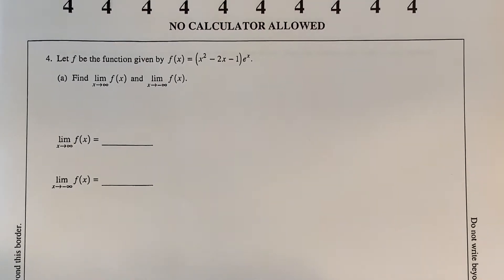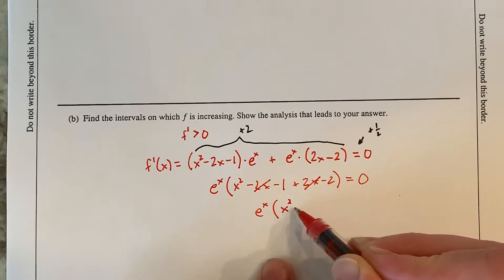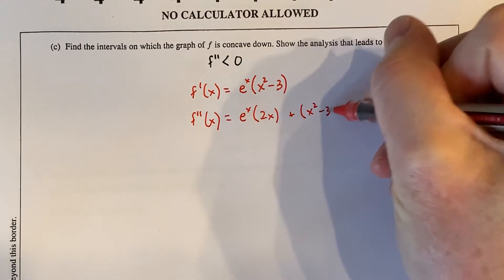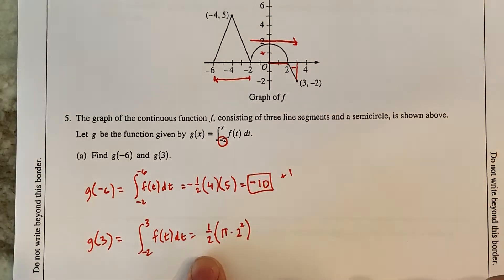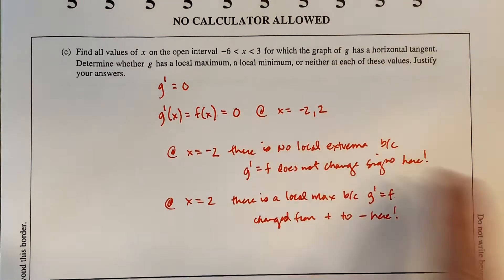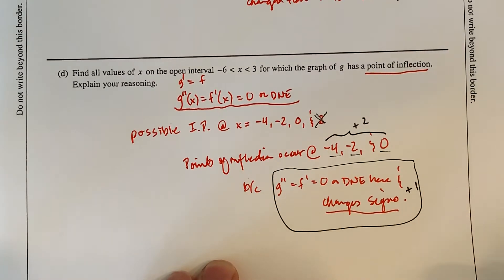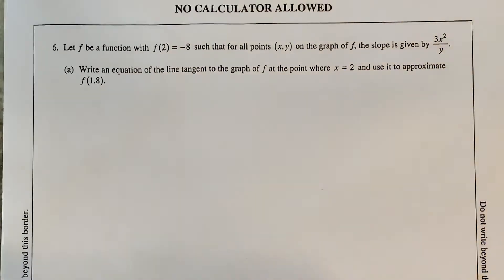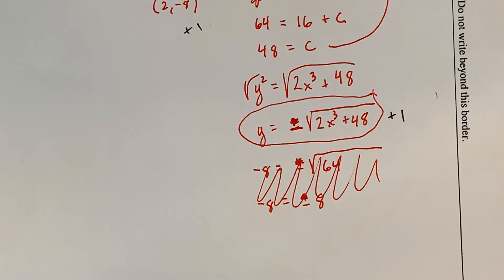Video: April 14 #4-6 SOLUTIONS (Click Here!)